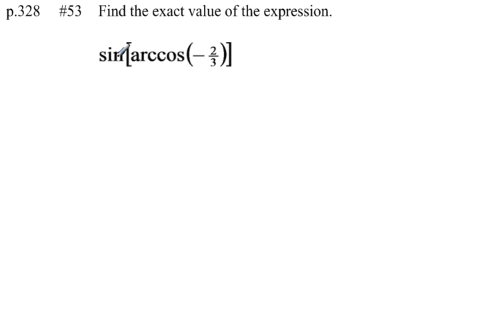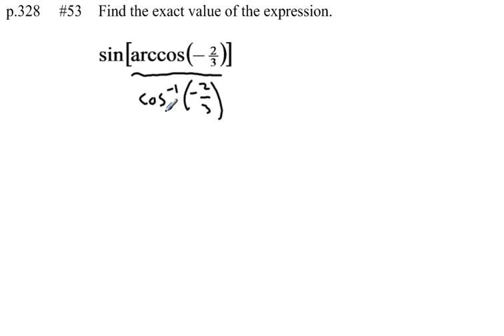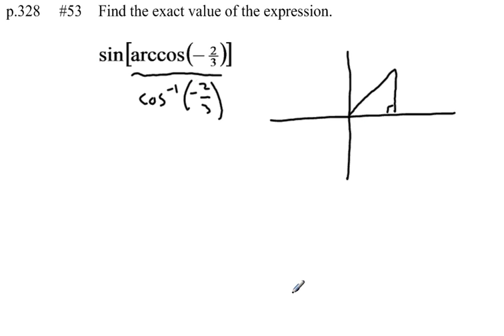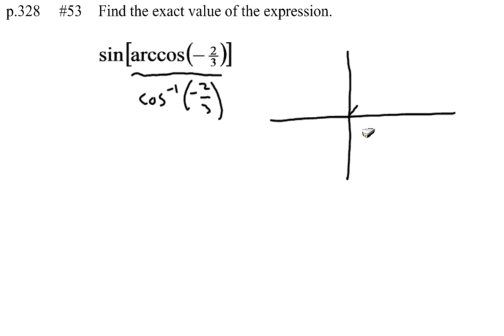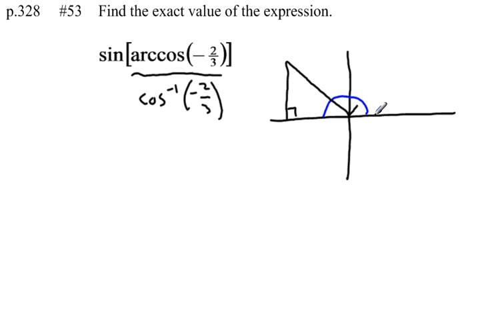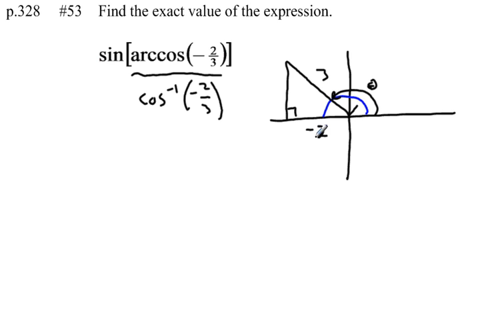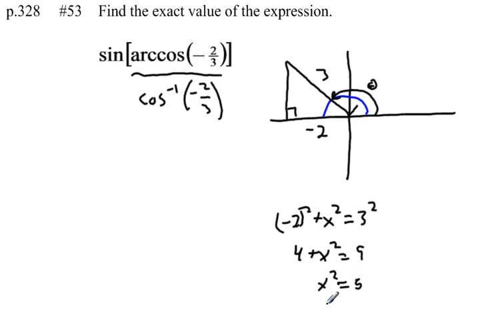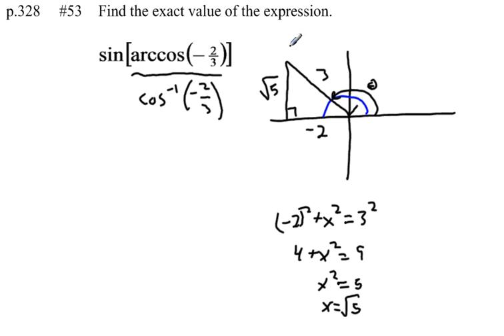Pre Calculus Chapter 4 p.328 #53